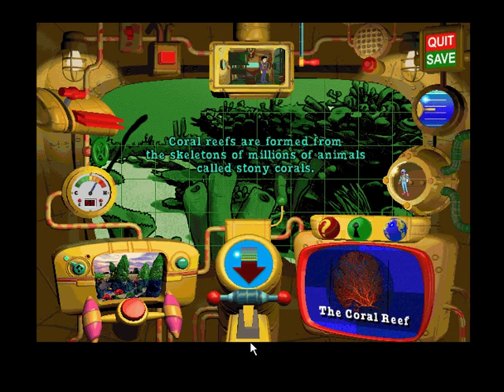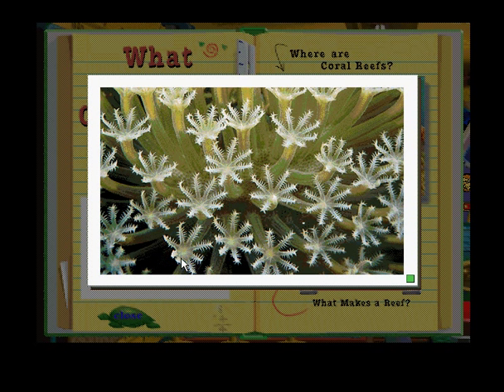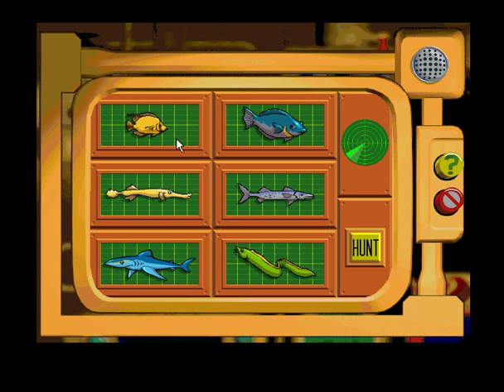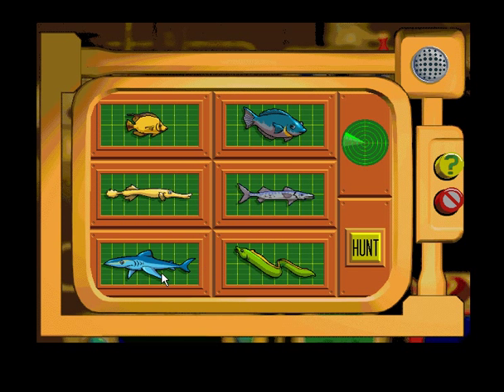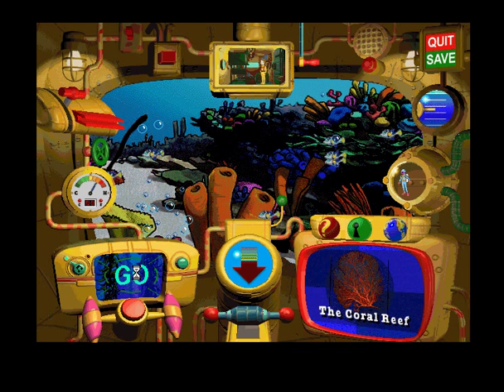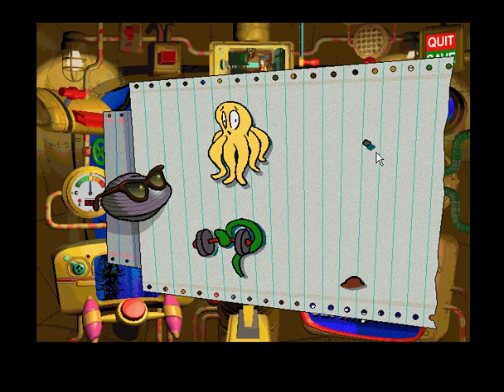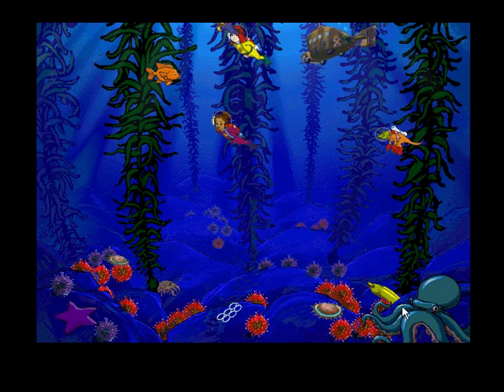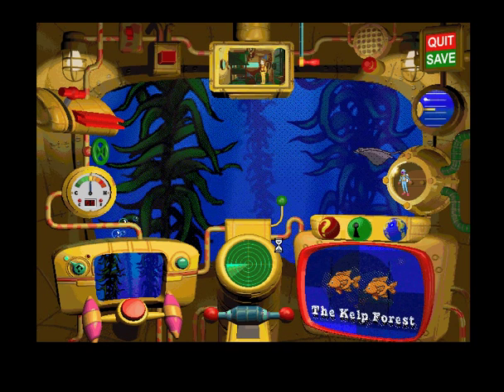Let's Play The Magic School Bus Explores the Ocean Part 6!- Super Environmentalists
We learn way too much about saving the environment. But that's okay, because that's important.